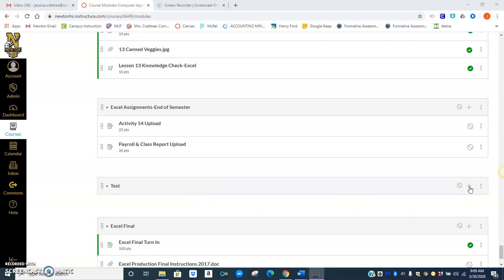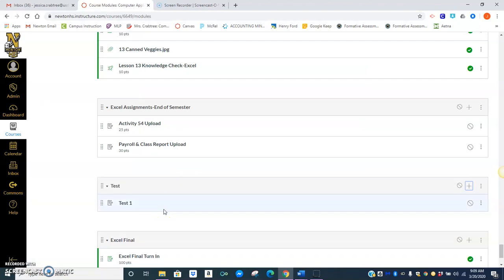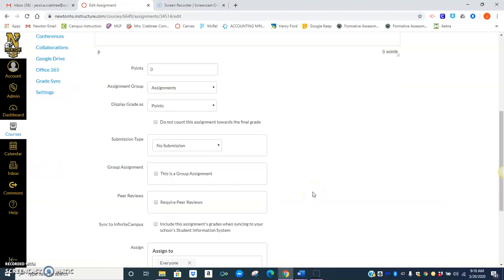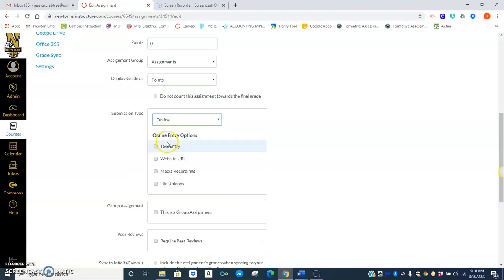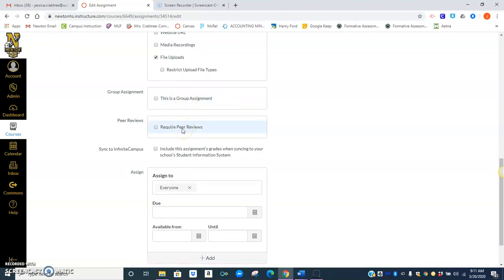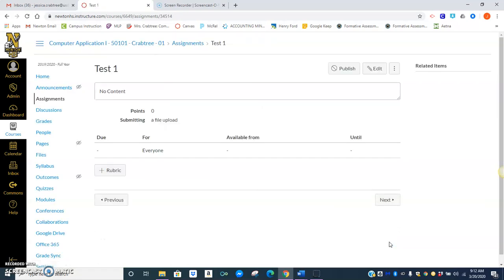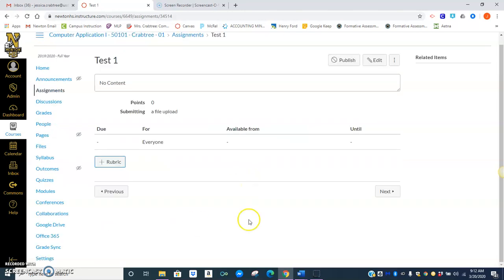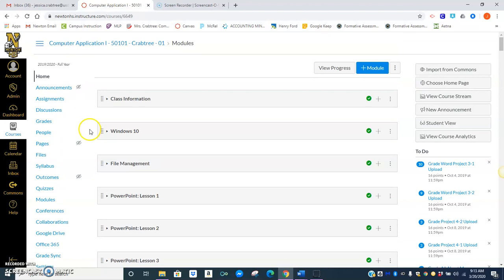Creating an Assignment